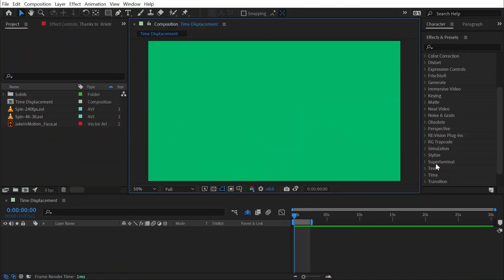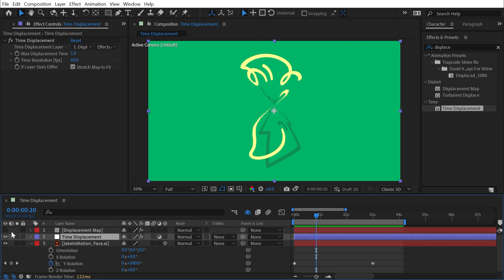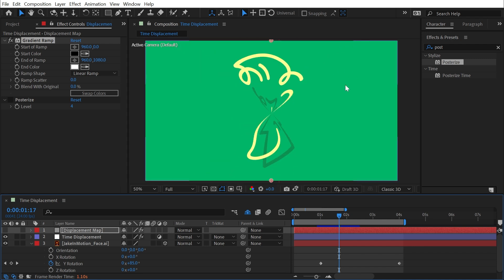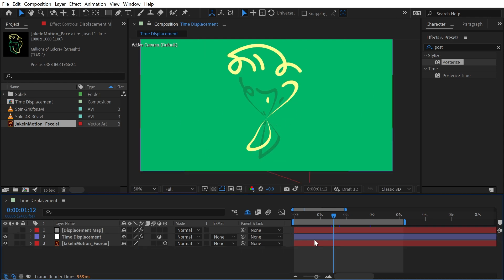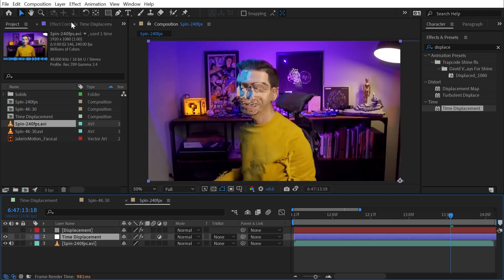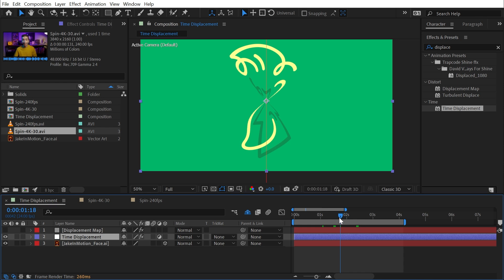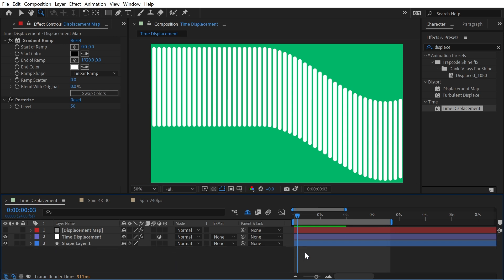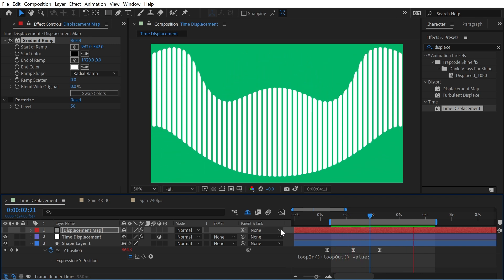Time Displacement & Slitscan Effect | Effects of After Effects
In this quick tutorial, I explain how to use the Time Displacement effect in Adobe After Effects. I'll also show you how to create a Slitscan effect as well as an interesting example of how to apply time displacement to motion graphics.

Chapters:
00:00 Intro
00:07 Time Displacement
07:29 Applying Time Displacement to Footage
12:26 Applying to Motion Graphics
16:54 Thanks for watching!